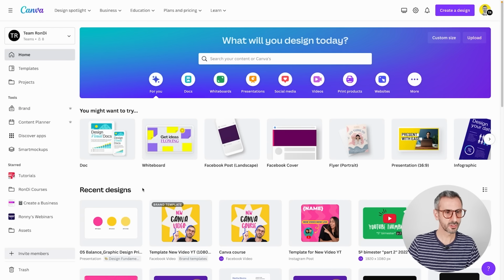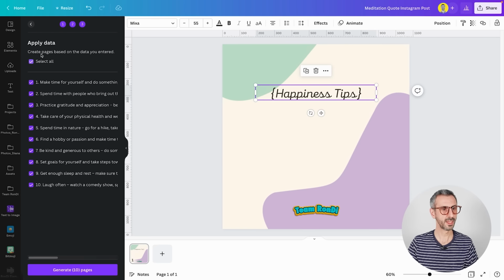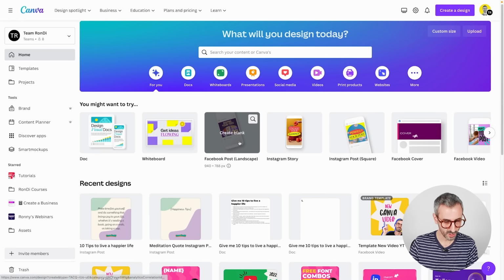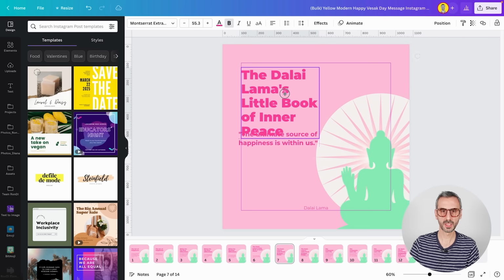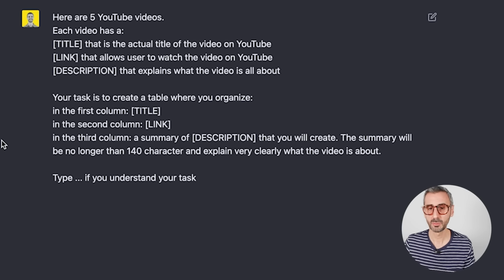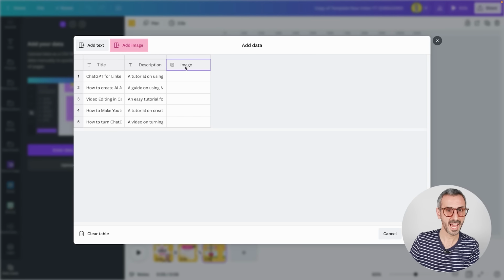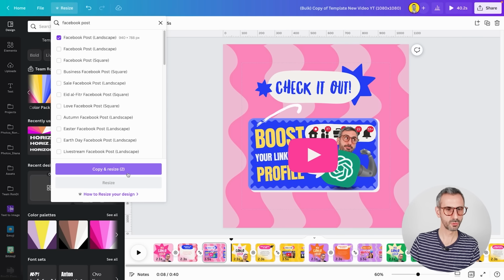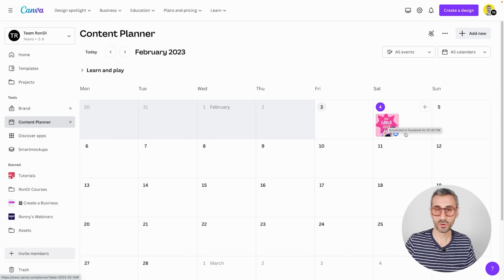Bulk Create Content with ChatGPT & Canva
Automation... Rings a bell? Content Creators: fasten your seatbelts and get ready to be blown away! Let me show you how I use Canva in combination with AI tools to create content much, MUCH faster! This is not a usual "create 10 posts in 2 minutes" tutorial: we'll go way deeper and I'll share with you my best tips for these impressive and powerful tools so that you too can master them as a Pro... or a God (or Boss, that's up to you, you could also be both!). Are you ready for this?

✅ VIDEO CHAPTERS
00:00 Intro
01:14 What are we going to learn today
02:16 Automation: Beginner Level
09:37 Automation: Pro Level
21:49 Automation: God Level